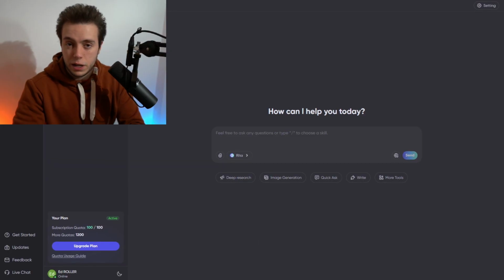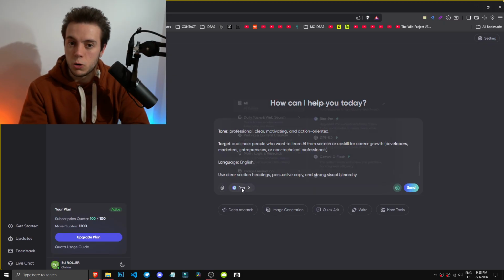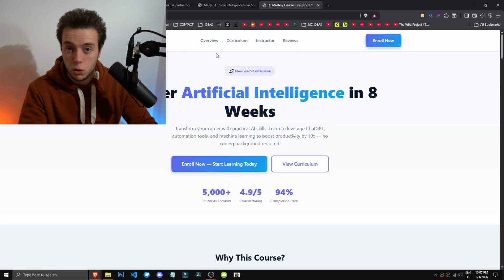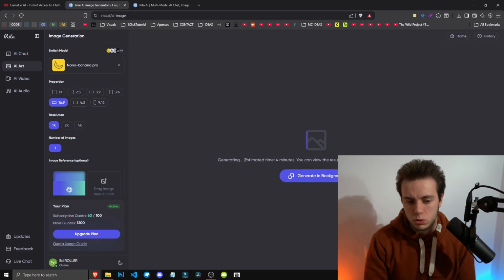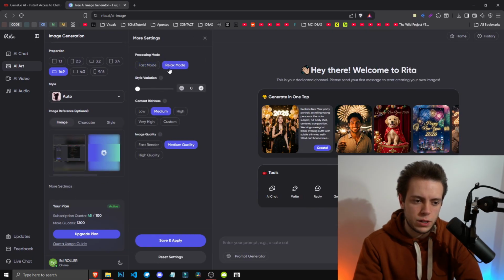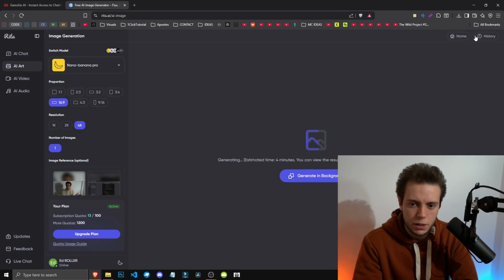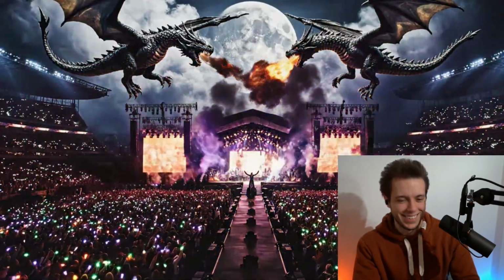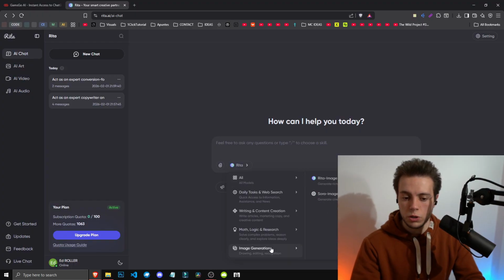RITA AI: Access multiple AIs without complications. Is it worth it?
RITA AI is a platform that lets you access multiple artificial intelligence tools from a single place. No switching between apps, no unnecessary configurations, and no complications. Just get started, use the AI ​​you need, and decide for yourself if it's really worth it.